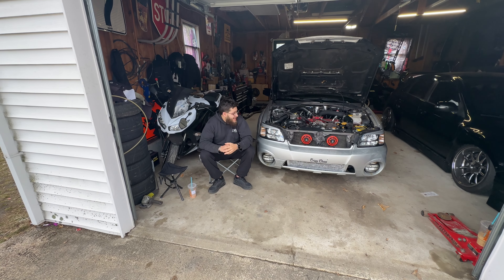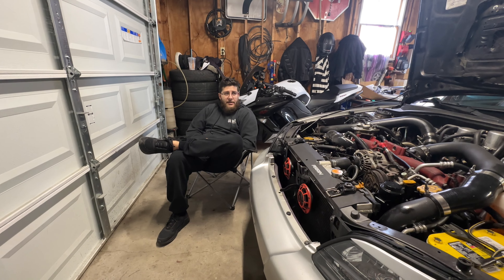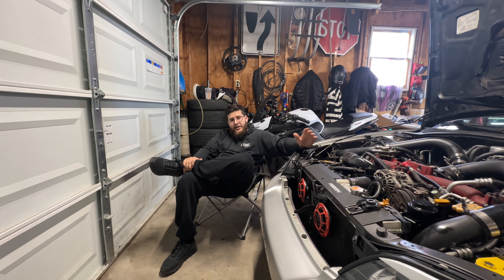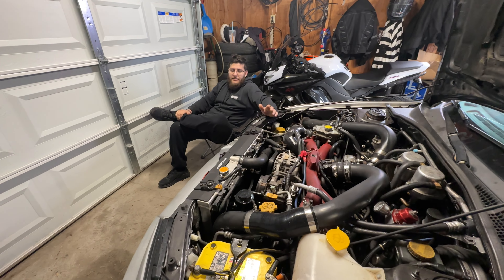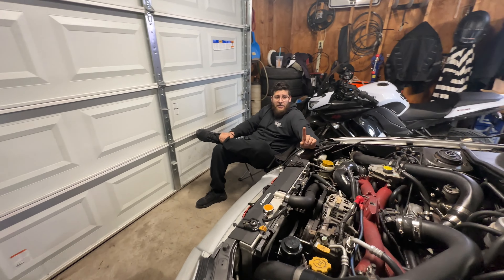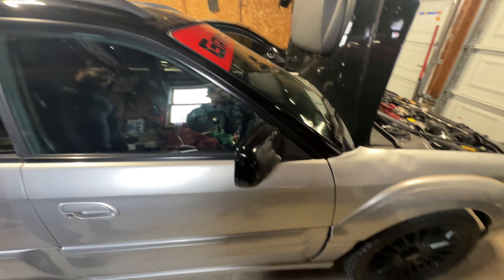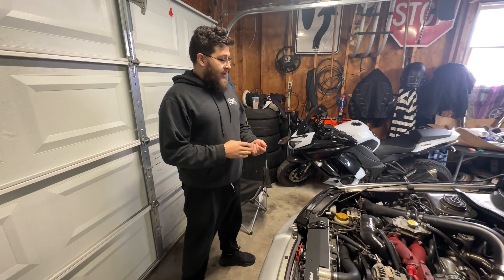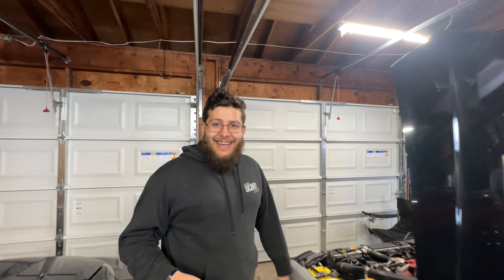Turbo Subaru Baja Fanboy talks about his Baja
Welcome Back to the Build Your Own Builds channel!

This ain't Grandpappy's Truck. Come check out this 6MT Turbo 05 Subaru Baja.

We as a team are only getting started when it comes to video production. Please be patient as the team grows our skills and in doing so, we appreciate any feedback that you may have.
Thank you so much for the love and support.

0:00 Intro
0:41 Backstory
2:13 WRX Sound check
3:44 Slight build break down (Baja)
6:20 Why didn't I build an STI
9:58 Transmission set up
11:00 Special touches
11:55 Custom Exhaust
13:14 Brakes
14:35 Lost VIP at WBM
16:40 Suspension Goals
17:25 outro